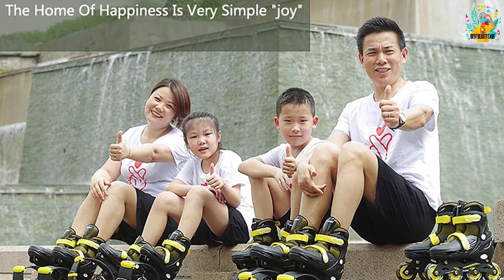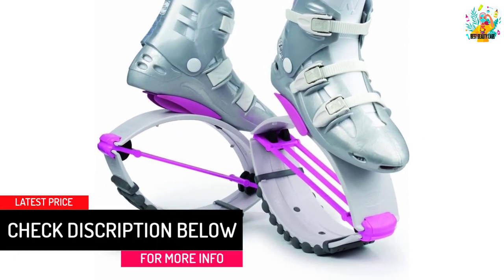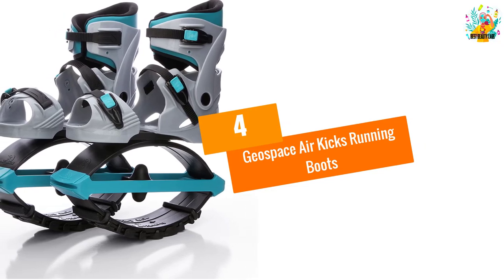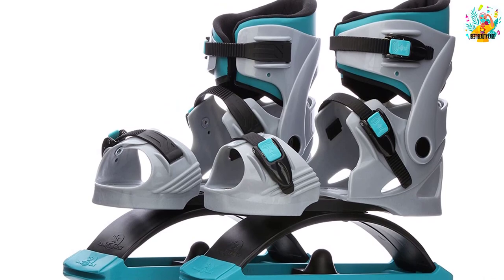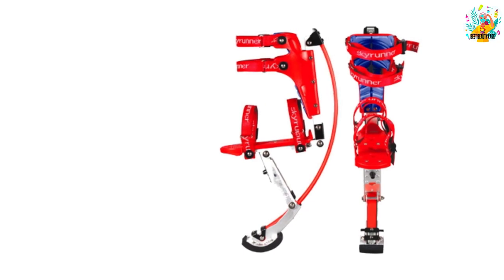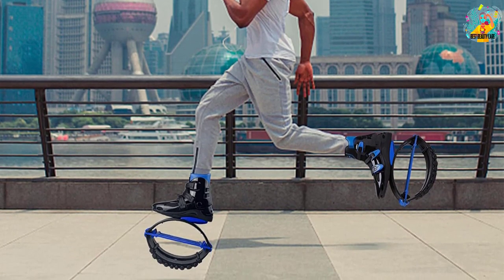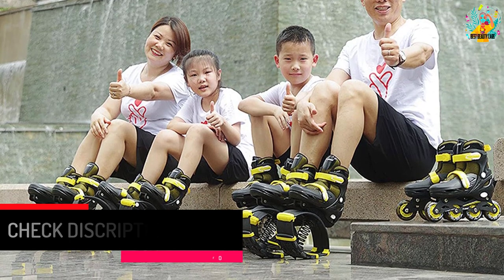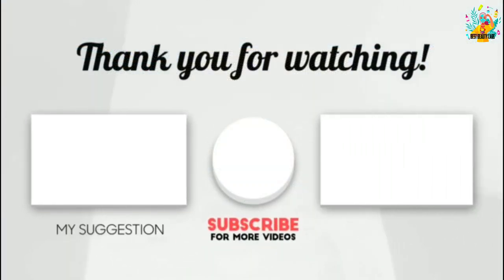Best Jumping Shoes in 2023 Reviews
☛ All The Links to Jumping Shoes Listed in this Video:-

▶️ 5. Kangoo Jumping Boots – White Edition.

▶️ 4. Geospace Air Kicks Running Boots.

▶️ 3. Skyrunner-Iconiciris Kangaroo Jumping Stilts (Red).

▶️ 2. ZCOINS Unisex Jumping Shoes with 60-240 lbs.

▶️ 1. Wgwioo Kangaroo Jump Shoes for Adult.

➥ Prime Discounted Monthly Offering
➥ Amazon Fresh
➥ Try Twitch Prime
➥ Amazon Music Unlimited
➥ Try Amazon Home Services
➥ Kindle Unlimited Membership Plans
➥ Create an Amazon Wedding Registry
➥ Try Audible and Get Two Free Audiobooks